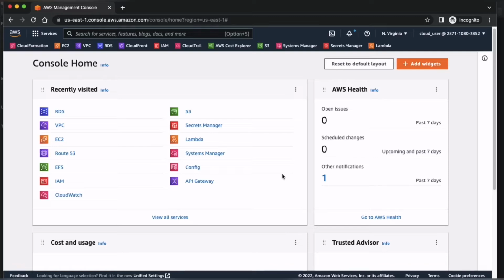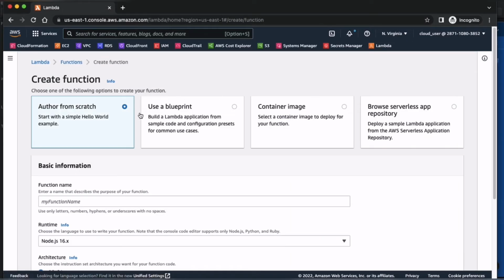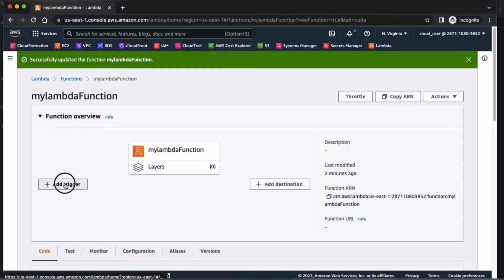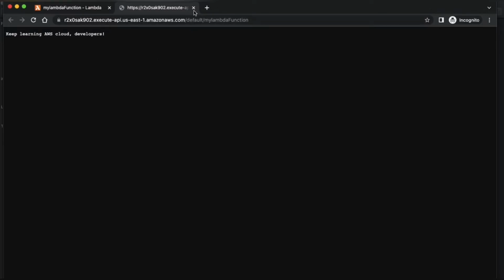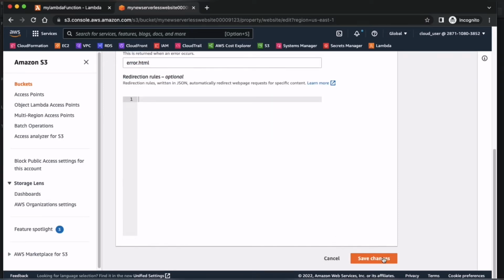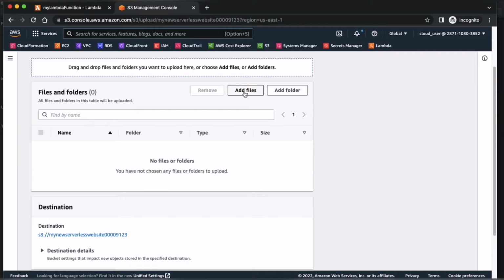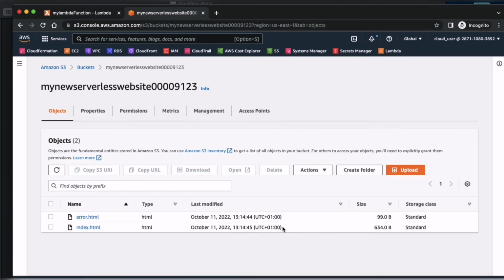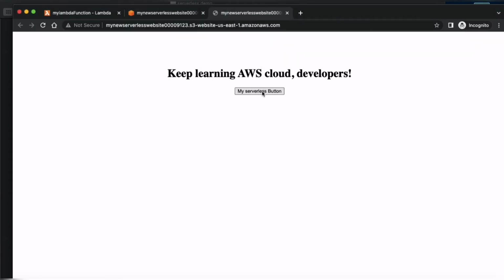Create AWS Serverless Website | Lambda | API | Gateway | S3